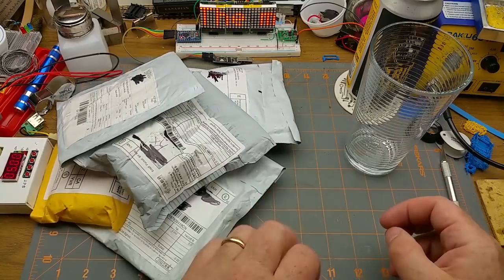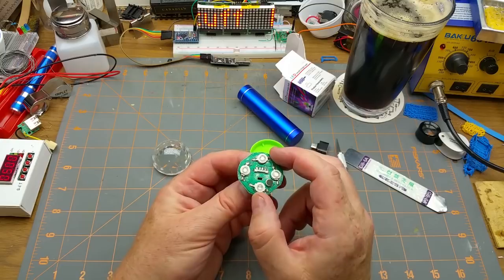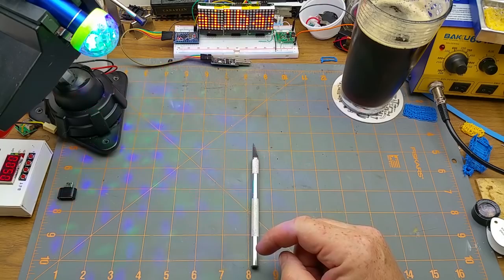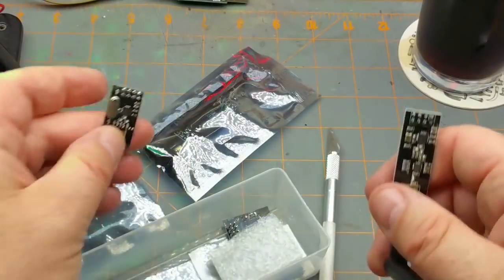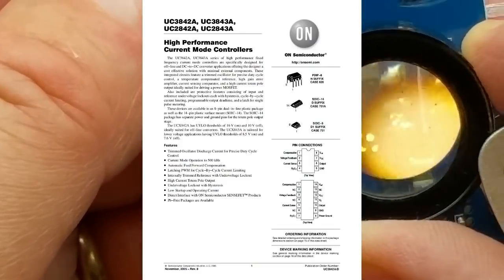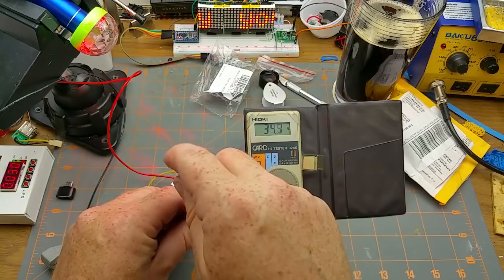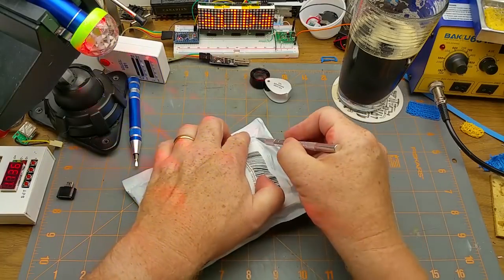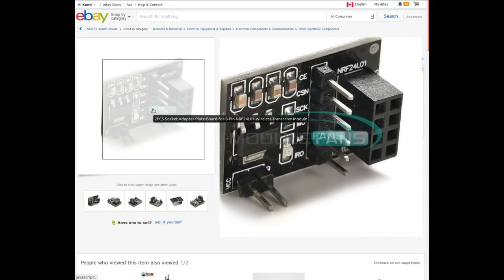Mailbag Monday #36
Is it Monday already?

Well, I guess you know what that means!

This week's mailbag has a surprising variety of stuff that has been lost in the mail for months (at least I think that's where it was).

FYI, this is also the first video that I used my new free shop computer for (rather than the ancient laptop). The audio isn''t as great as I'd like on the screen capture segments this time. Sorry about that.

The links: